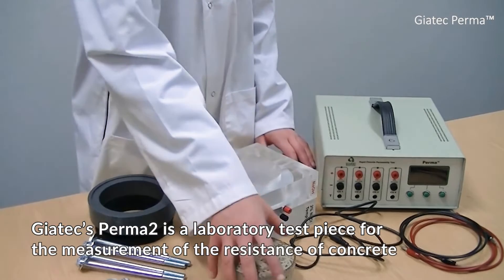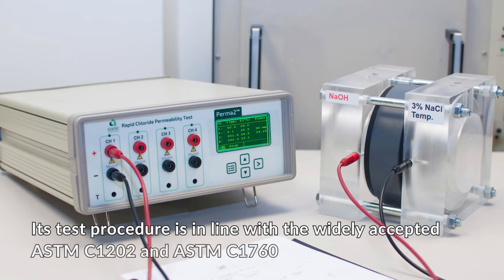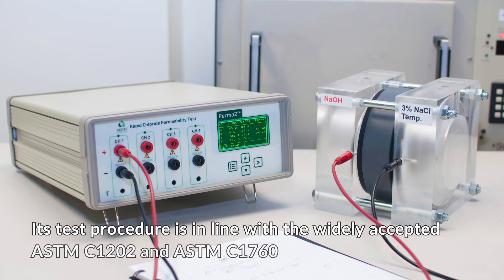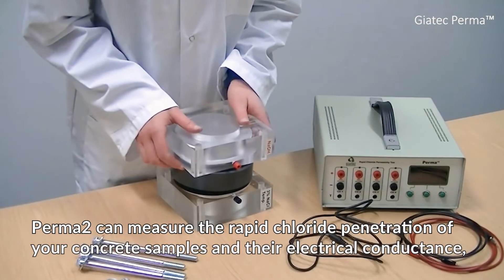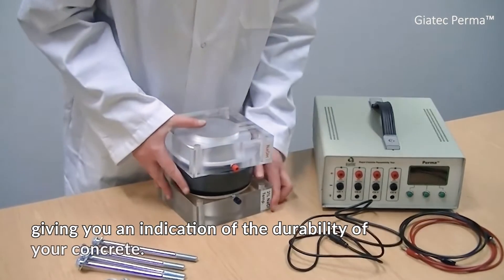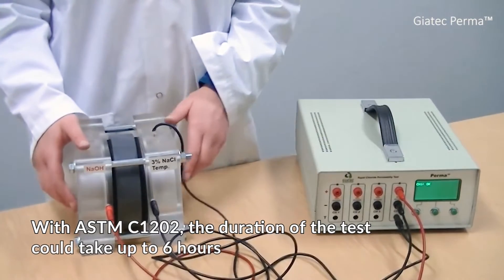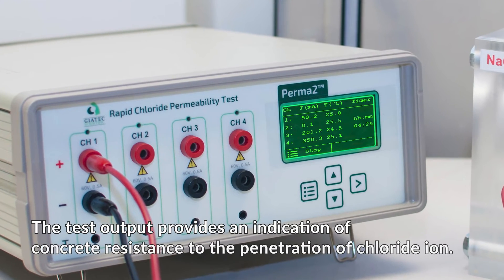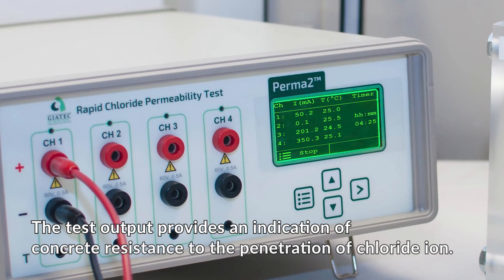Measure the Durability of Your Concrete with Perma2™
Learn the basics of Perma2, the laboratory testing device for measuring your concrete’s ability to resist chloride ion penetration or RCPT.